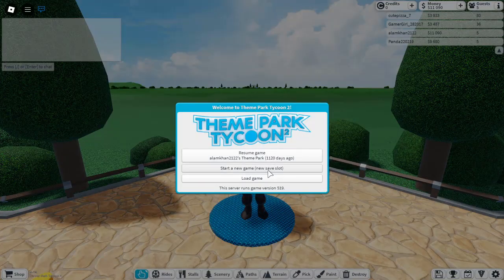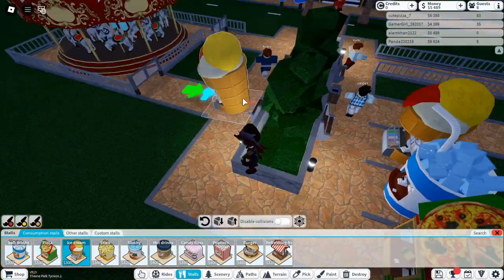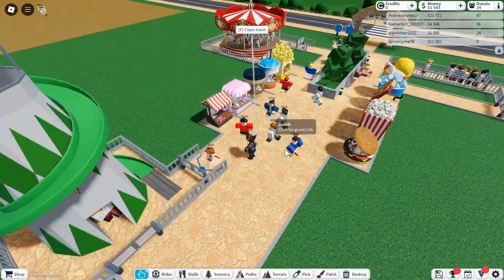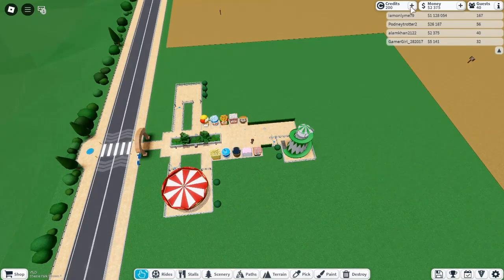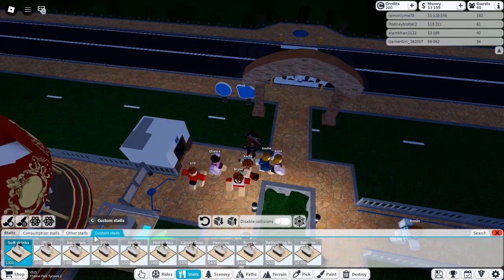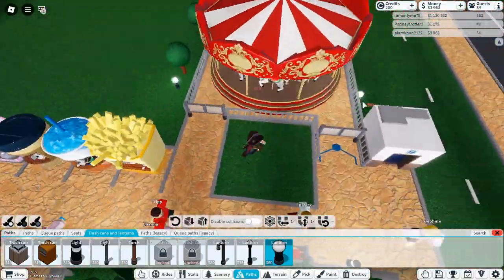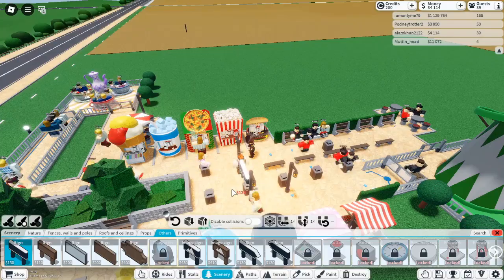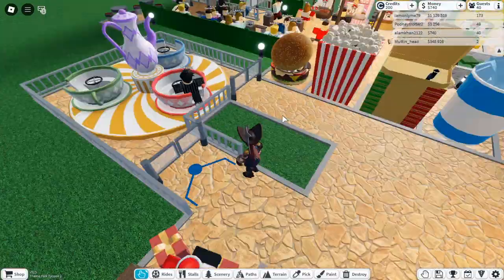10 Essential Tips & Tricks for Roblox Theme Park Tycoon 2: Master Your Park Design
10 Essential Tips & Tricks for Roblox Theme Park Tycoon 2: Master Your Park Design

Are you ready to take your Roblox Theme Park Tycoon 2 game to the next level? In this video, we share 10 essential tips and tricks to help you build the ultimate theme park and master coaster building. Whether you're new to the game or a seasoned player, these expert strategies will help you enhance your park's design, improve your coaster building skills, and maximize guest satisfaction.

Tip 1: Coaster Diversity
One of the key elements of a successful theme park in Roblox is having a diverse lineup of coasters. Ensure that you have a good mix of coaster types, such as over-the-track coasters, under-the-track coasters, and launched coasters. This variety will keep guests entertained and wanting to explore more of your park.

Tip 2: Use Foliage to Bring Life to Your Park
Scenery plays a huge role in making your park look alive. Trees, bushes, and other forms of greenery not only enhance the visual appeal of your park but also create a welcoming atmosphere for guests. Incorporating plenty of natural elements into your park is a surefire way to make it feel vibrant and alive.

Tip 3: Add Level Differences for a Dynamic Look
One way to make your park stand out is by adding height variations. Elevating certain sections or dropping others below ground level can give your park an adventurous feel. It adds depth and complexity to your design, making your theme park a more exciting place for guests to explore.

Tip 4: Include Shops and Relaxation Areas
Guests need more than just rides! Include shops, food stands, and relaxation areas to make your park feel busy and inviting. These spaces allow visitors to take a break, enjoy refreshments, and shop for souvenirs, giving your park a lively, well-rounded atmosphere.

Tip 5: Keep Your Park Clean
Cleanliness matters! Guests will leave trash behind if there aren't enough trash cans in your park. Placing trash cans strategically around your park ensures it remains clean and enjoyable for guests. A well-maintained park is crucial for attracting more visitors.

Tip 6: Use Primitives for Extra Detail
For more advanced builders, primitives are a fantastic way to add detailed custom elements to your park. Unlock the potential of these building blocks to create unique structures and props, taking your park design to the next level.

Tip 7: Take Advantage of Advanced Placement Mode
Precision is key when building the perfect theme park. Use Advanced Placement mode to place objects and rides exactly where you want them, allowing for greater control over the layout of your park. This feature unlocks endless possibilities for creating stunning parks.

Tip 8: Create Stunning Sightlines
A well-designed theme park always has great sightlines. These are carefully crafted areas where guests can view specific rides or attractions from the best possible angles. Not only do these sightlines improve the aesthetics of your park, but they also increase guest satisfaction.

Tip 9: Build Realistic Custom Tracks
Avoid using the standard track pieces for your coasters. Instead, build your custom tracks to give your coasters a more realistic and unique appearance. This feature allows you to fully customize your rides, making them look more professional and exciting.

Tip 10: Spend Your Money Wisely
Managing your park’s budget is crucial for long-term success. Many players run out of money too quickly because they don't know how to build efficiently. To avoid this, consider following tutorials on building money farms in Roblox Theme Park Tycoon 2. With a solid financial strategy, you'll have the funds to create the park of your dreams!

By following these 10 essential tips and tricks, you'll be well on your way to becoming a master at Roblox Theme Park Tycoon 2. Build epic coasters, design breathtaking scenery, and create a park that keeps guests coming back for more.